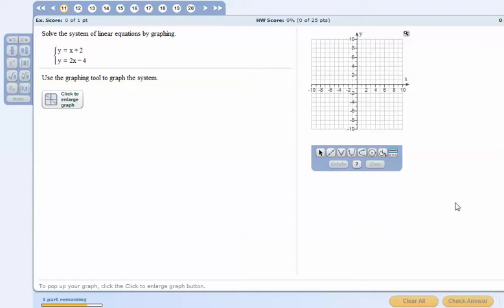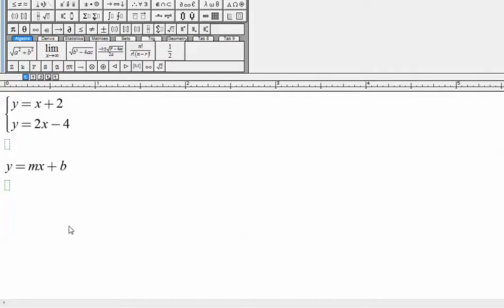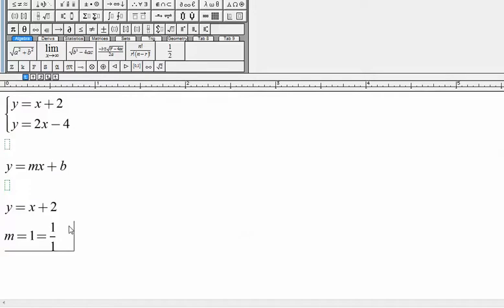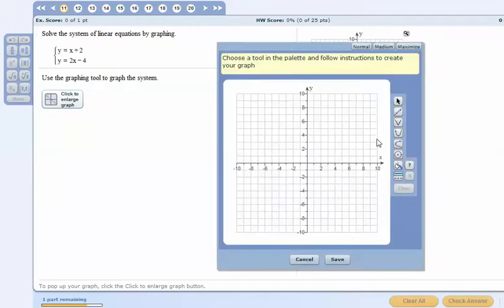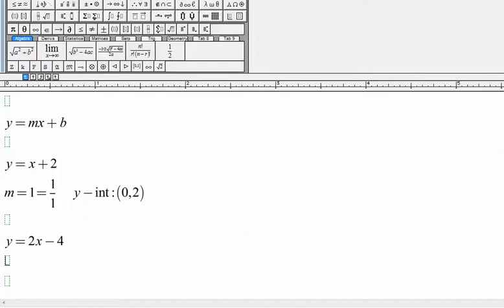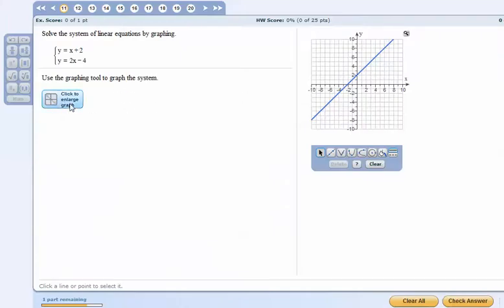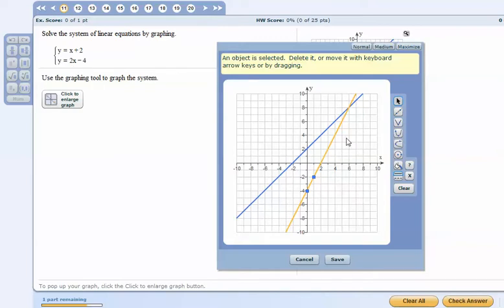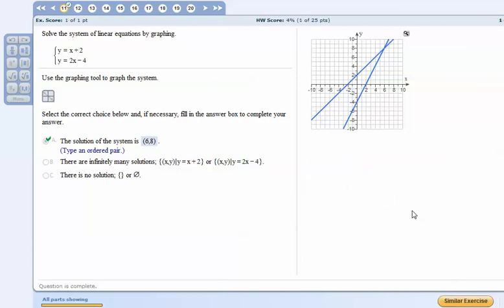112 sys graphing1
Solving a system of linear equations in two variables using the substitution method.